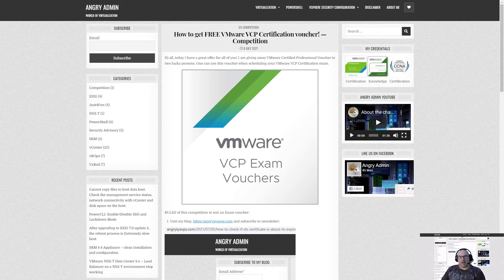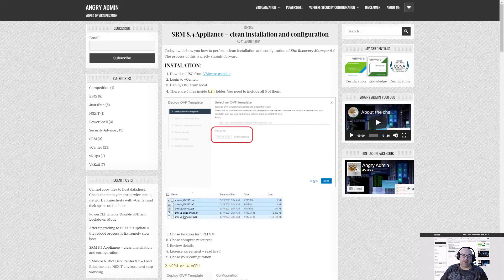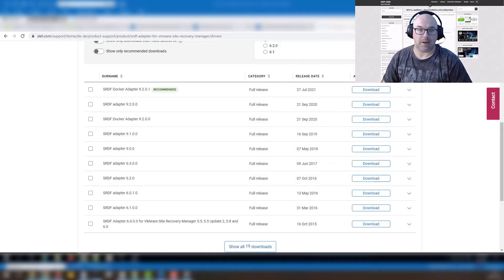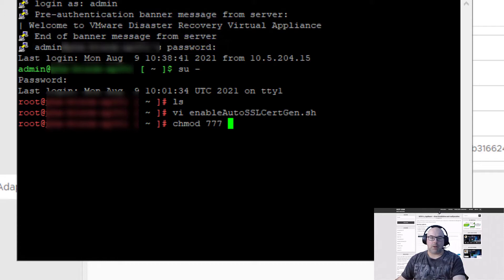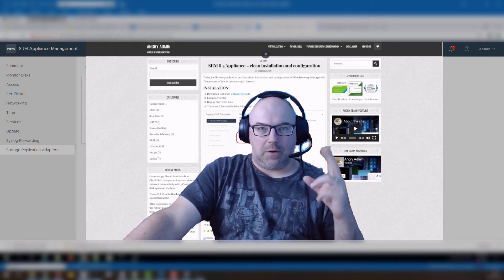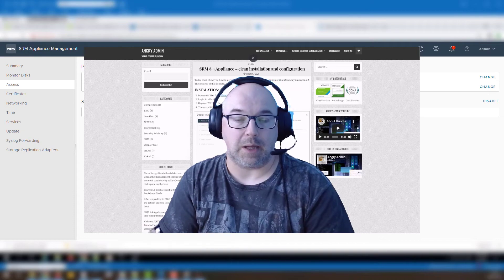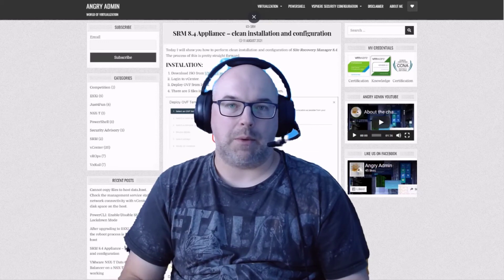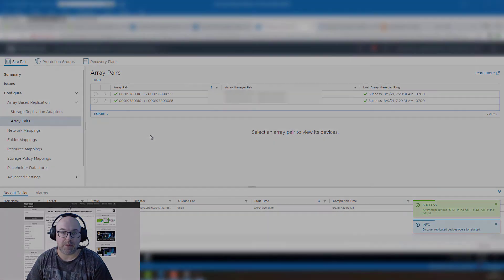How to install SRDF SRA 9.2 SRDF SRA 9.2.0.1 Hot Fix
In this video I will guide you over the process of installation of SRDF SRA 9.2.0.1 Hot Fix,

After successful installation of SRM appliance (here is a link to that video ) it is time now to install and configure SRDF SRA.